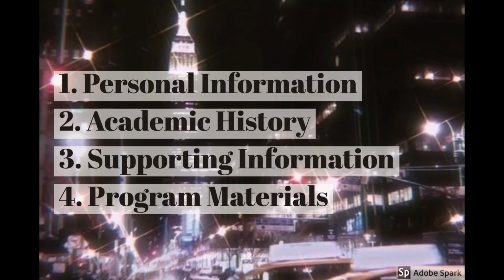HOW I GOT INTO NYU | low stats, advice, and how to fill out the common app.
Advice from a transfer student of how I got into NYU with low stats but with amazing extracurriculars and essays! This video can also serve as a how-to guide when filling out the common application and what your dream college is looking for.

insta if you want to DM me with any questions: kaitlyn_smith260